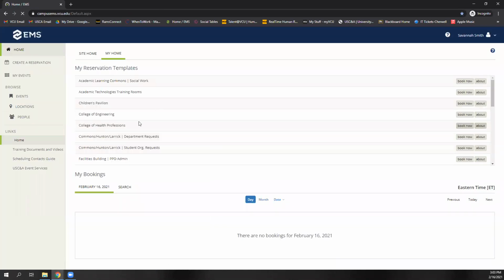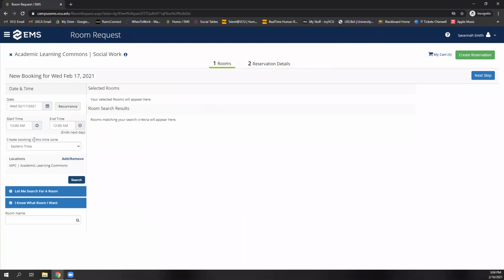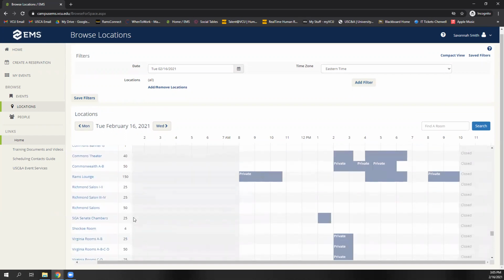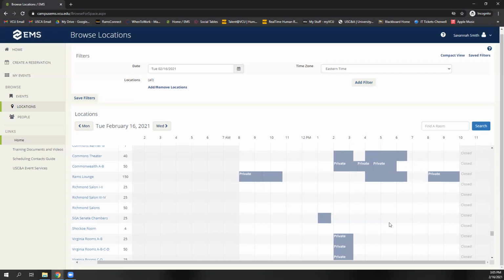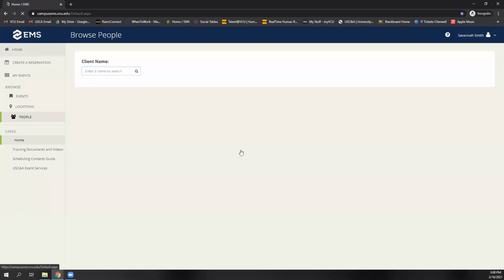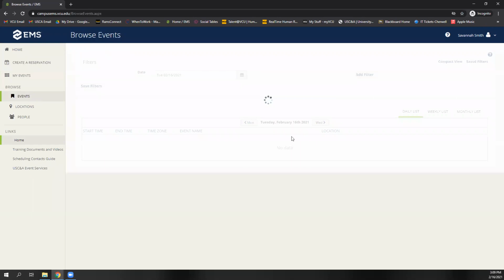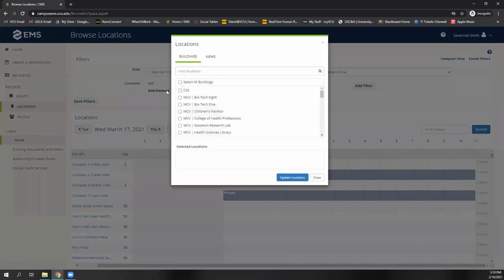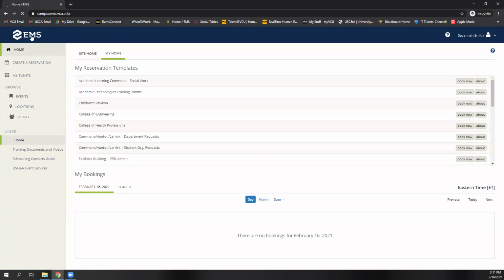Navigating the WebApp Site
Sav Explains It All!

Savannah J. Smith, Event and Systems Coordinator for The Commons at VCU takes us on an exploration of the Virtual EMS WebApp site on this week's tutorial.